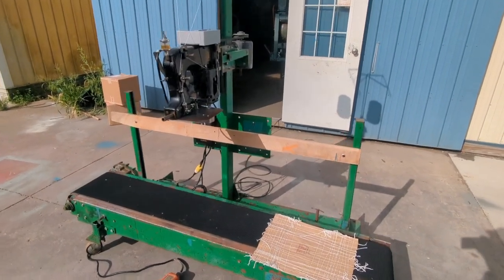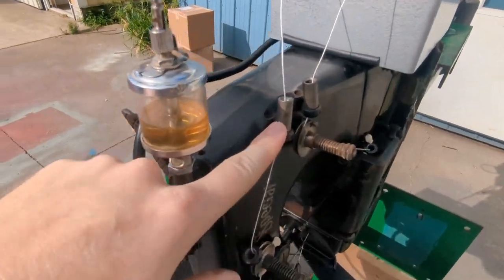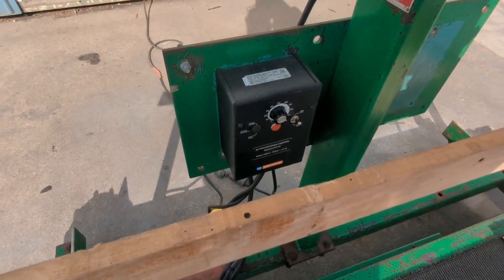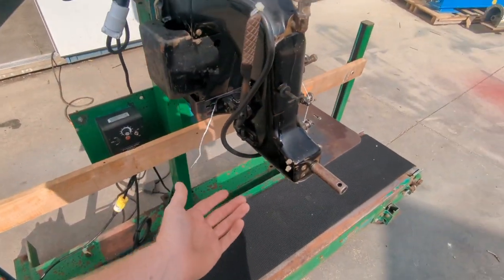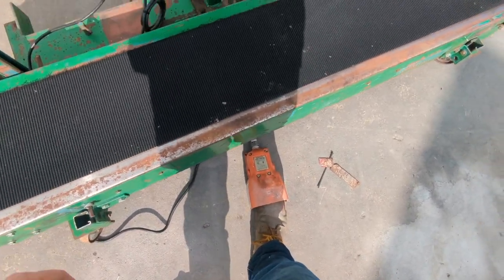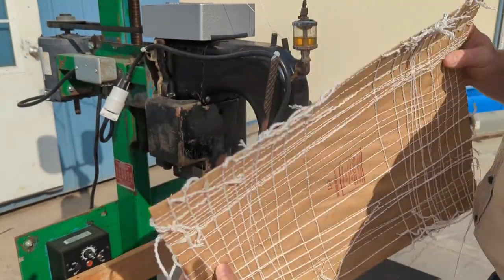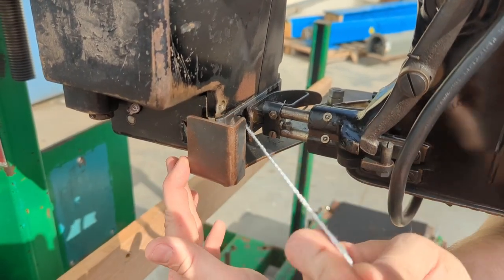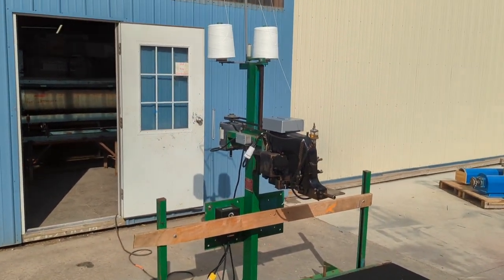Bemis Sewing Line